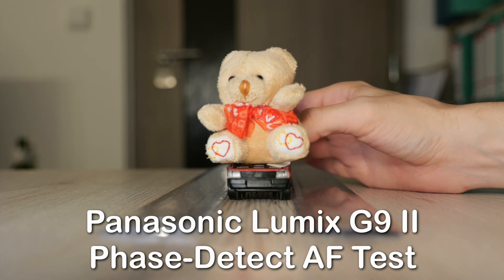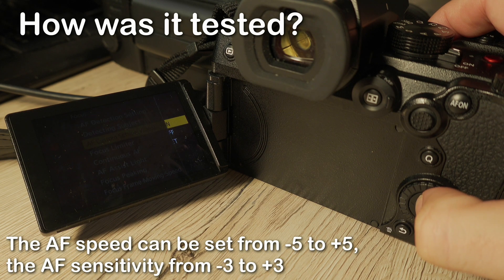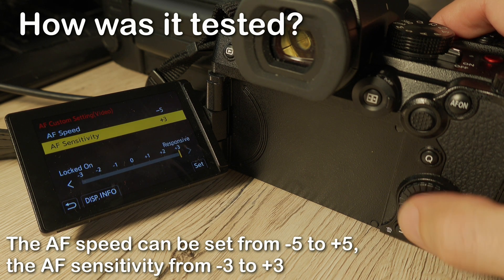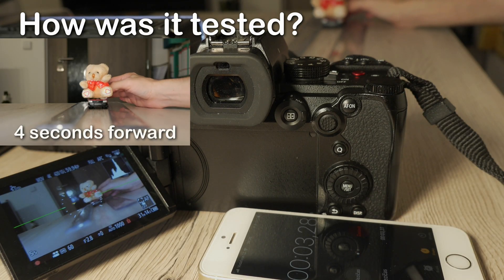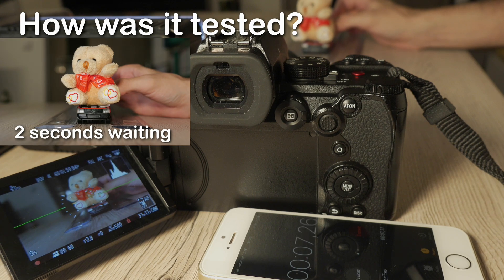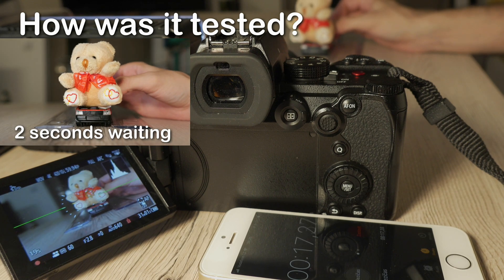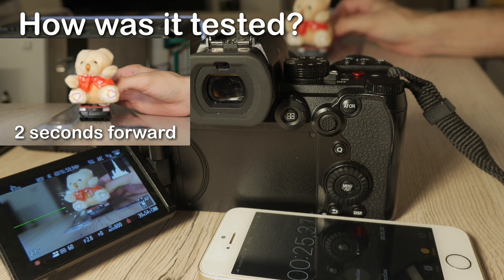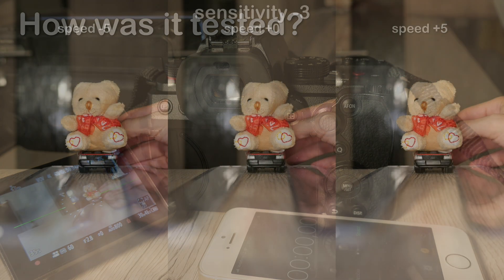Panasonic Lumix G9 II: Phase-Detect AF Test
Panasonic Lumix G9 II (DC-G9M2) is the first Micro Four Thirds camera from Panasonic which supports phase-detect autofocus. In this test, I have compared various setting for video AF with the speed set to -5, +0, and +5, the AF sensitivity was set to -3, +0, and +3. The video are shown in split-screen for simple comparison. The lens 12-35mm F2.8 at 25 mm (50mm EQ) was used.